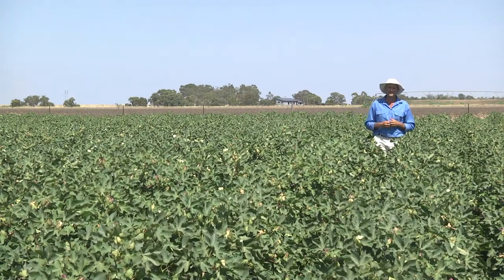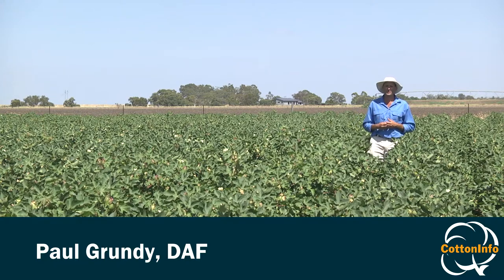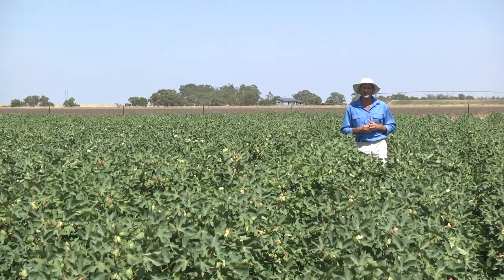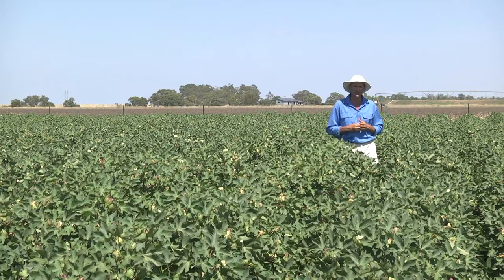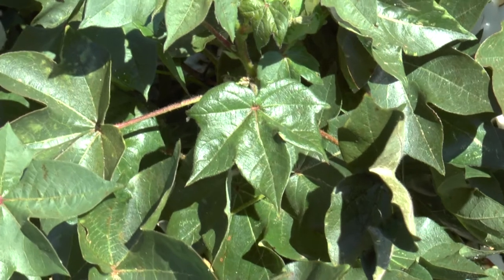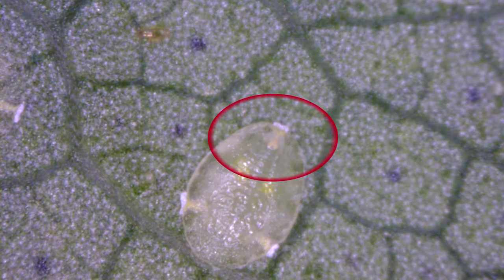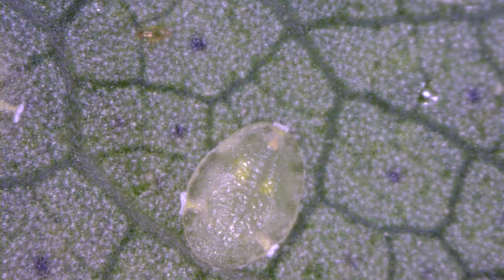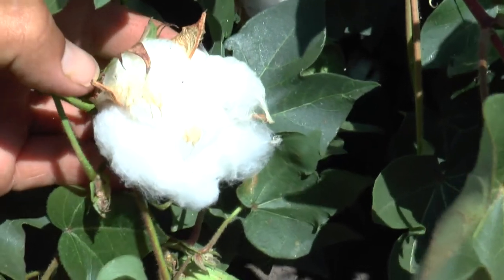Silverleaf whitefly (SLW) in cotton: Why is SLW such an issue?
Silverleaf whitefly have become a major pest of cotton. While the feeding from this insect doesn’t usually directly damage the crop, the excretion of honeydew (a by-product of that feeding) can contaminate the lint and make processing very difficult.